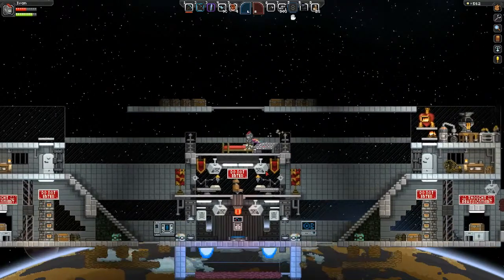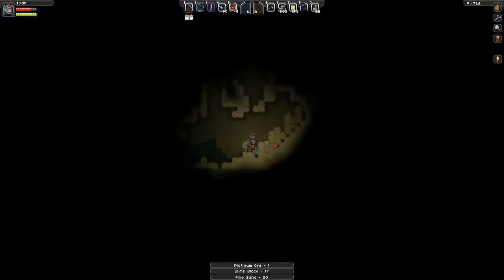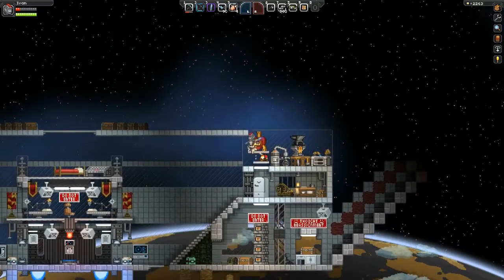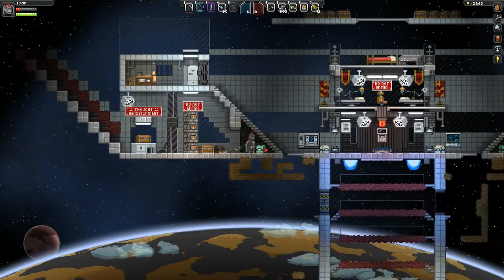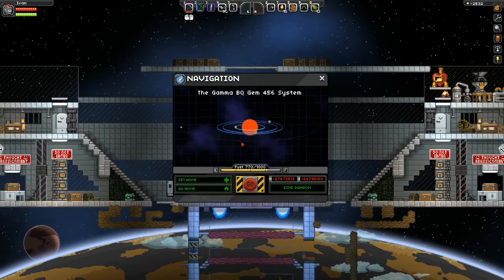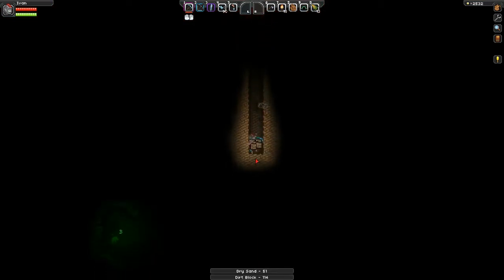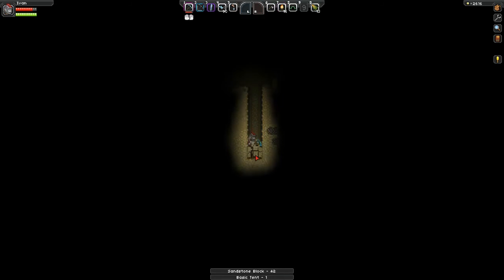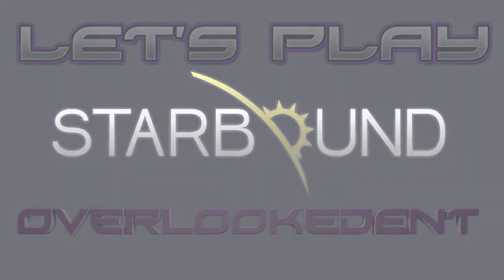Gamma Sector Ep.33 - Starbound (PC) - [Let's Play!]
Seems I can't get the drill until I enter the Gamma Sector. Time to get titanium!

 Animation Edited By: Ivan M